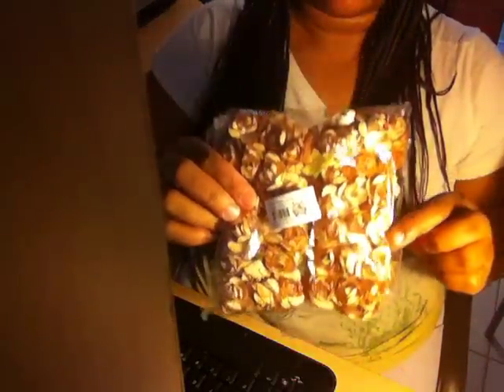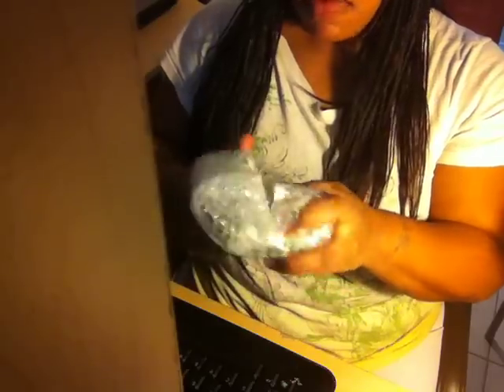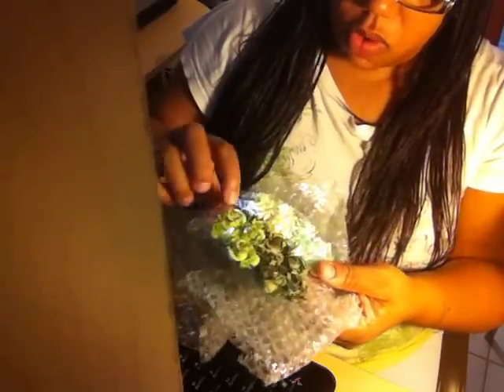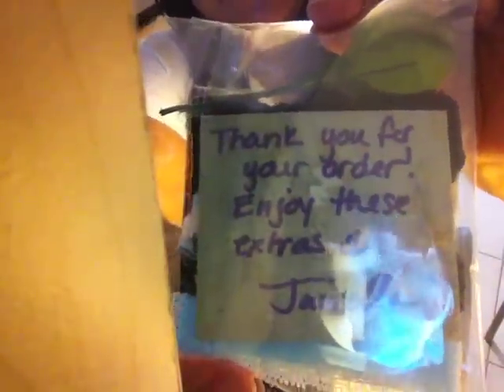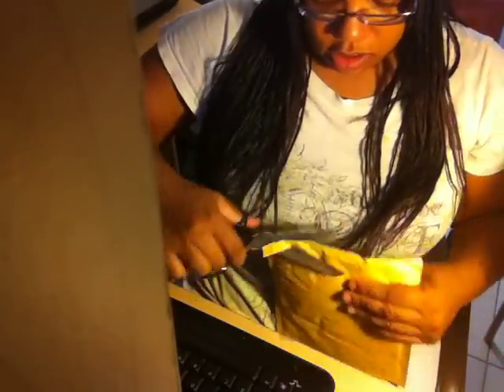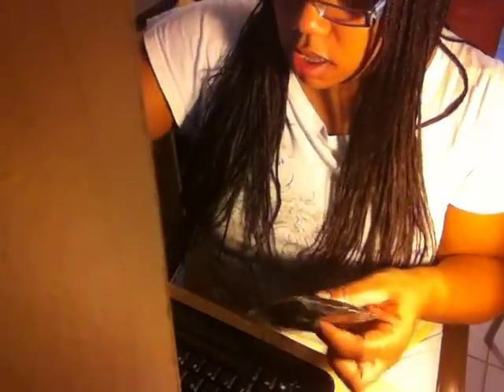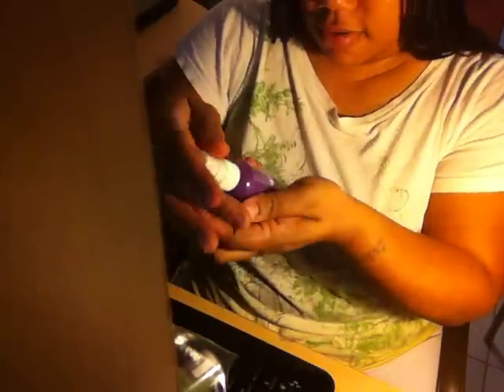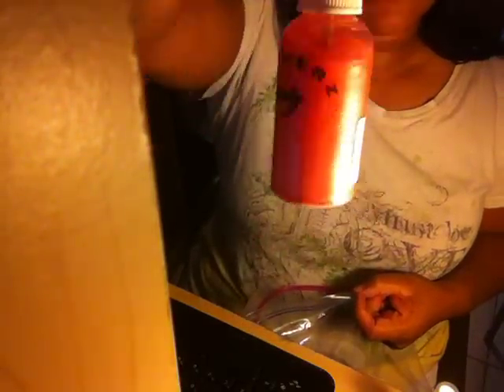Collective Haul from Work, Turquesadot, Sa Crafters, Jaizella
I ordered a few things from different folks here on Youtube, so I thought I'd share what I picked up.  Thank you Evy, Sa and Jaizella, I absolutely loved everything! I will definitely be ordering again.